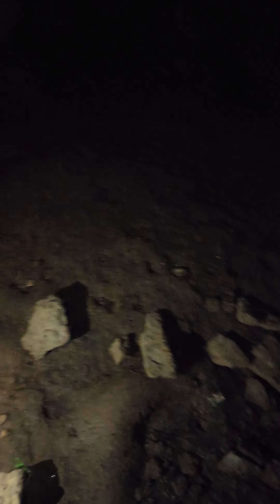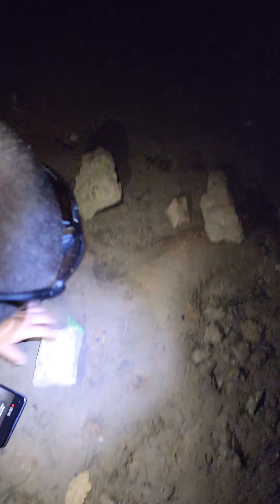Exploring the Depths [Part 1]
After much anticipation, we have decided to take our long awaited trip to the cave systems in Norris. Some go on for miles.

Norris Dam Caves Trail
  Norris Dam State Park located in Norris, TN, is just packed with hiking trails, but one of our favorites is not on the map. We will call this trail the Norris Dam Caves trail (unofficial).

  The trail goes around the ridge overlooking Norris Dam and clinch river, and leads to some interesting caves and bluffs. To get to this trail from Hwy 441, you'll turn right on Dabney Ln, coming from Rocky Top.  If you are coming from Norris, you will turn left after you've passed the Dam and the overlook. Just after you turn, there's a TVA road that forks to the left and has signs for the River Bluff Trail (The River Bluff Trail is not what we're talking about right now). You will go down to the parking lot and you'll see a gravel overflow area up from the main parking. If you look across the field and around the hill, you'll see some large powerline poles.

This is an unofficial trail, so there are no signs.